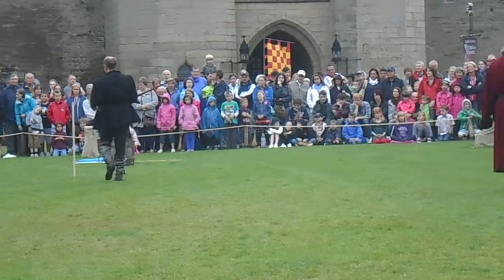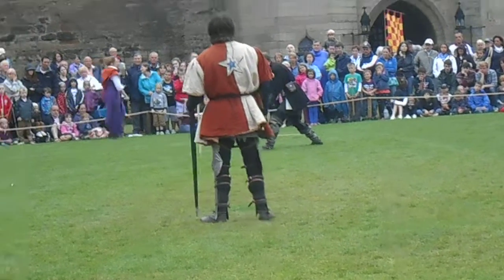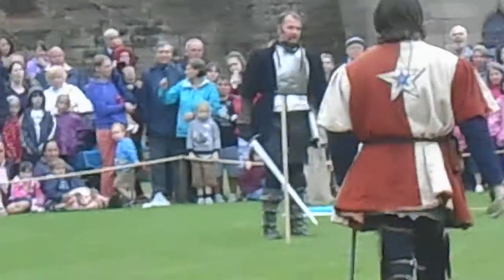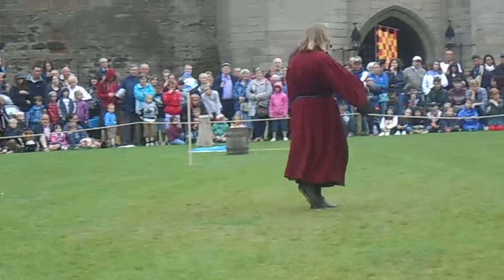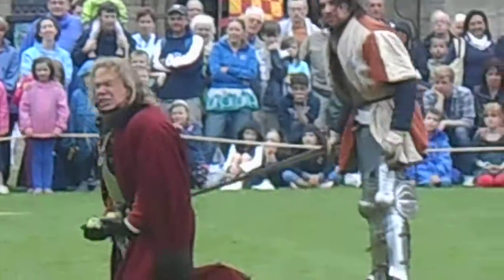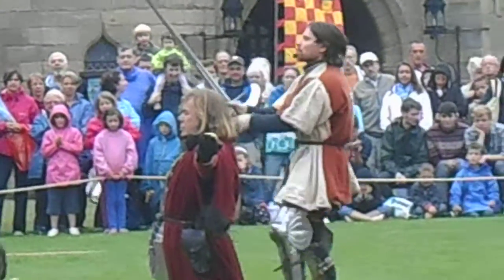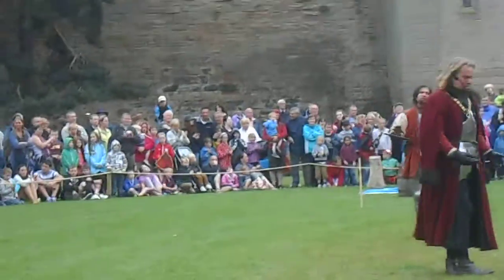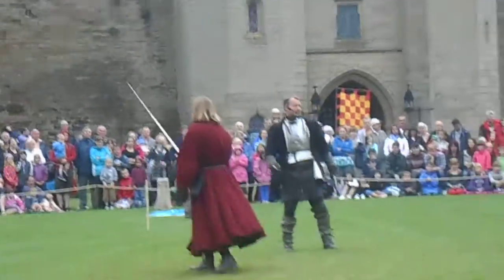The Warwick Warriors 2